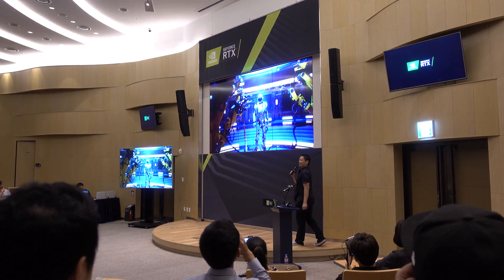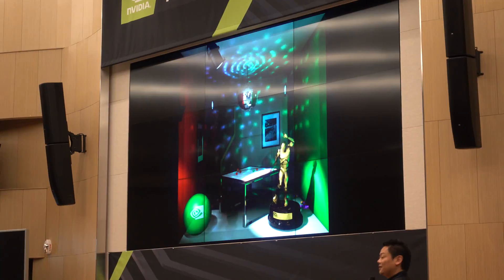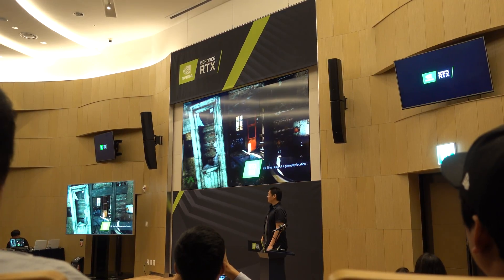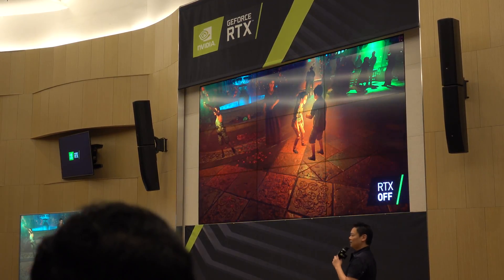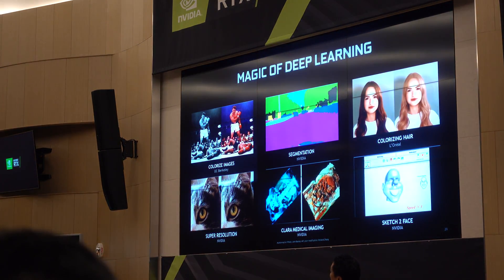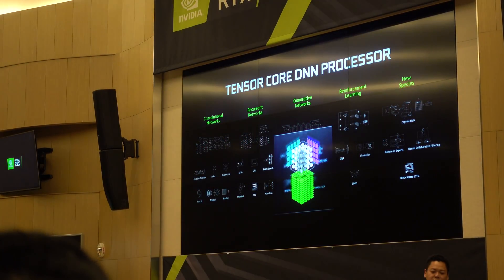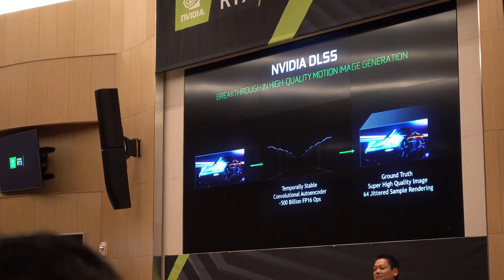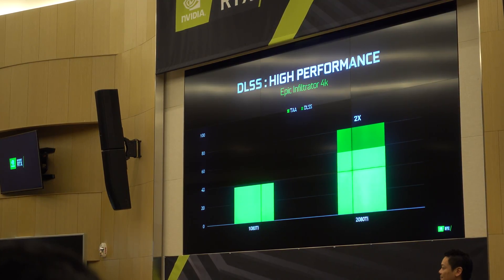Nvidia RTX 그래픽카드 관련 설명 세미나 어떤 점이 좋아졌는가?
※ 이 채널은 욕설과 비방을 하지 않는 채널 입니다. 댓글에서 만약 일방적인 욕설이나 타인에게 혐오감을 주는 내용이 있는 경우에는 알림 없이 삭제 될 수 있습니다.

※ 이 채널은 직접 촬영한 영상을 올립니다. 영상을 노력해서 꾸준히 올리는 크리에이터를 도와주시기 위해서 추천과 구독 많이 부탁드립니다. 추천과 구독은 비용이 전혀 나가지 않습니다.

촬영장비 : Sony FDR-AX100 (4K 캠코더)
편집도구 : 파워디렉터 16